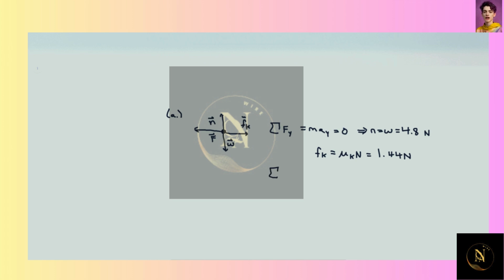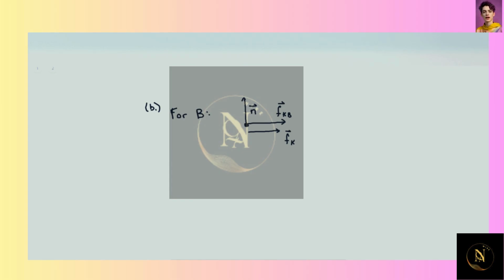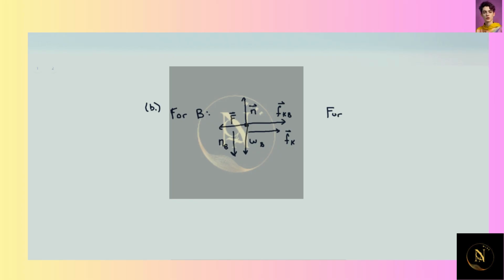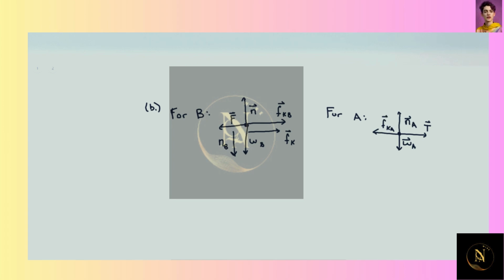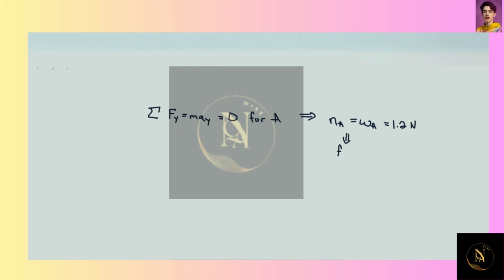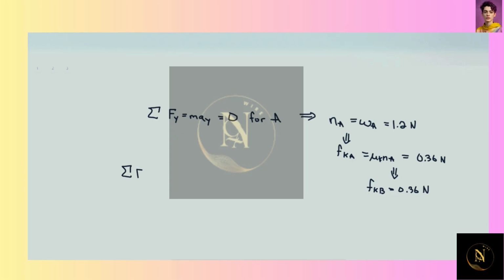Block in weighs 1 20 N, and block weighs 3 60 N The coefficient of kinetic friction between all sur